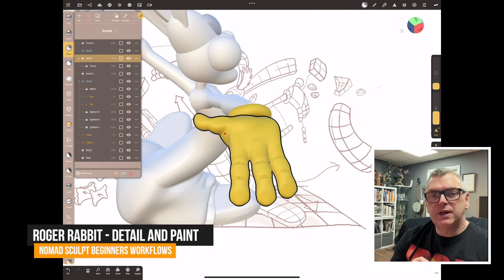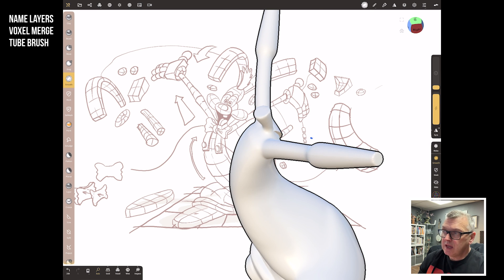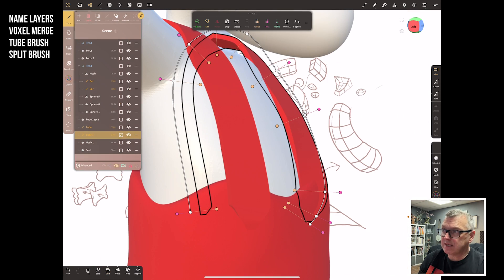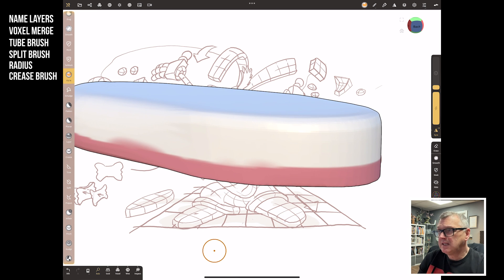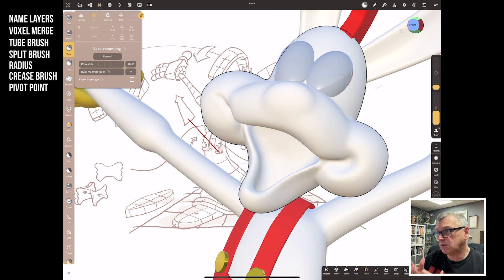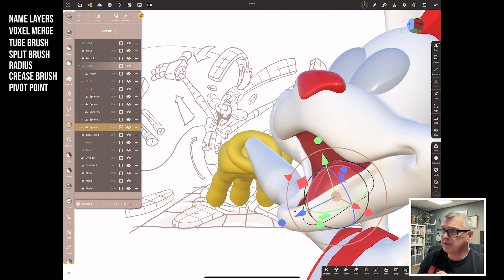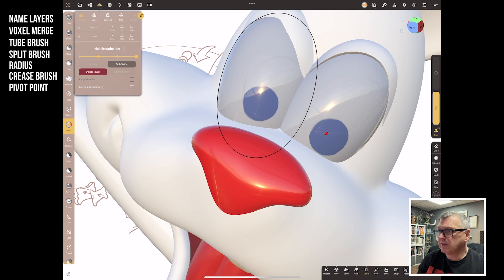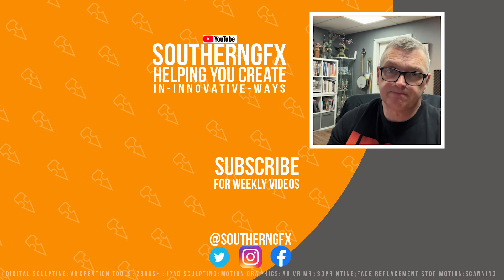Painting and detailing in Nomad Sculpt – a time lapse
More Roger Rabbit shenanigans this week!

This time we are looing are adding more specific details following our own references. If you missed the first two videos pop back in the playlist and take a look at those first.

We will be using basic painting skills in those videos and how to add details in certain areas to enhance the overall look of the sculpt.

SouthernGFX Shop

Threads: @southerngfx
X: @southerngfx
Bluesky: southerngfx.bsky.social